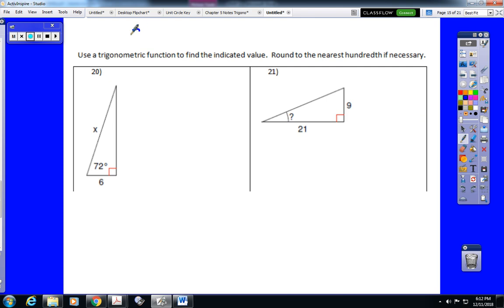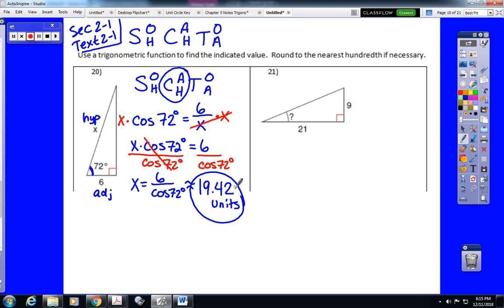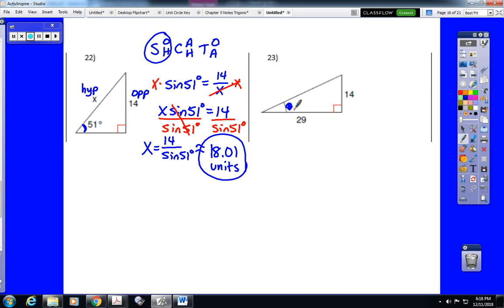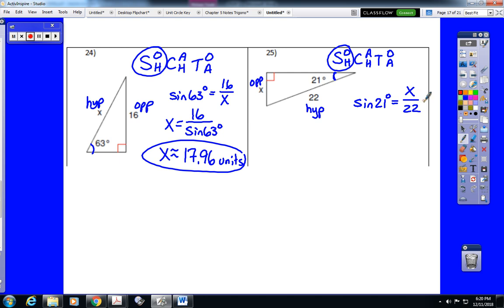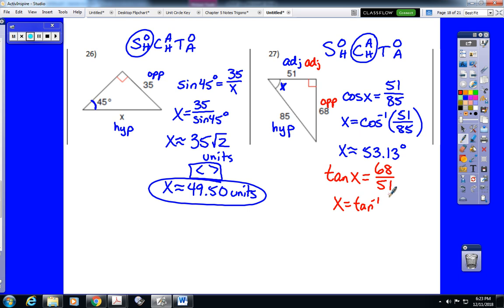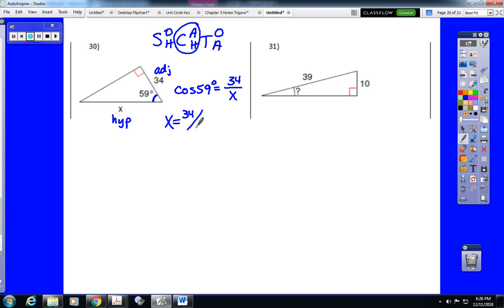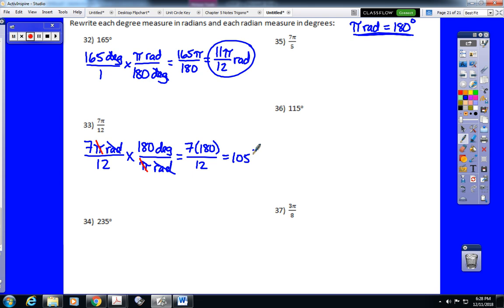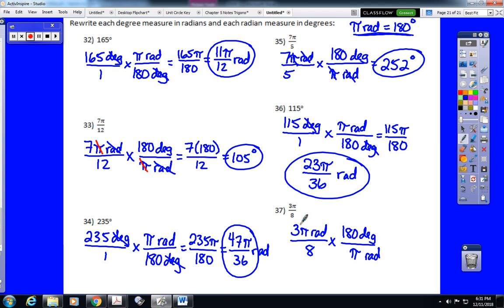Main Review Packet Page 3 and 4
Pages 3 and 4 solutions for the Trigonometry Final Exam Review